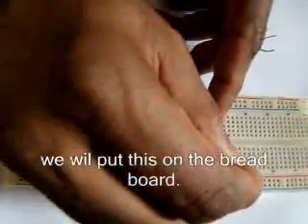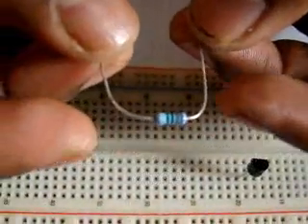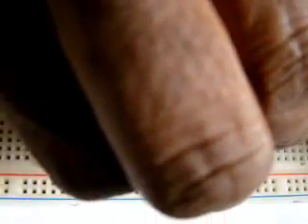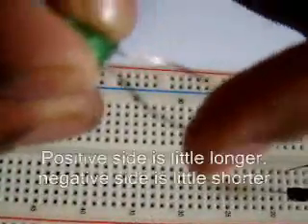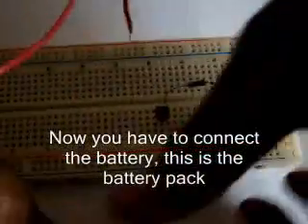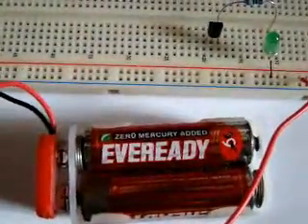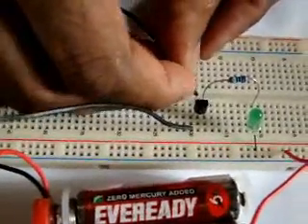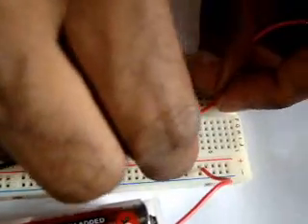Use your body to glow LED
The LED glows when you touches two wires with your hand. A very small amount of current passes through your body which gets multiplied by a transistor used in the circuit, which glows the LED